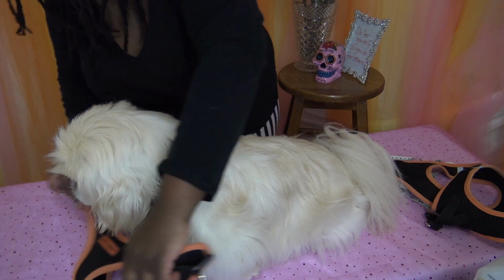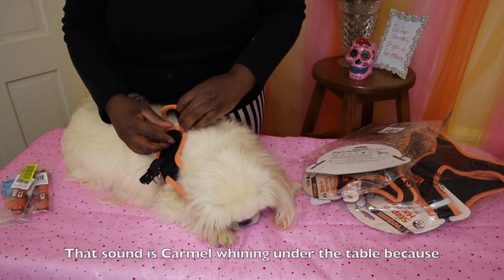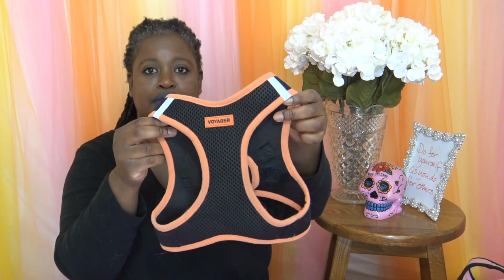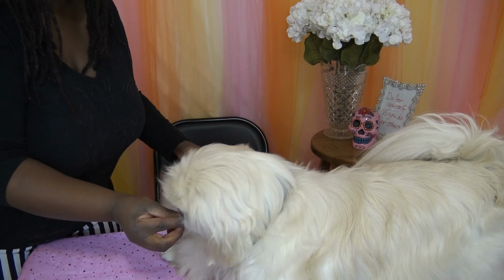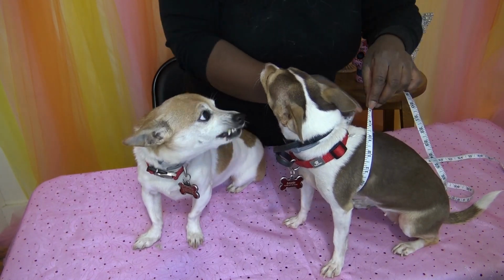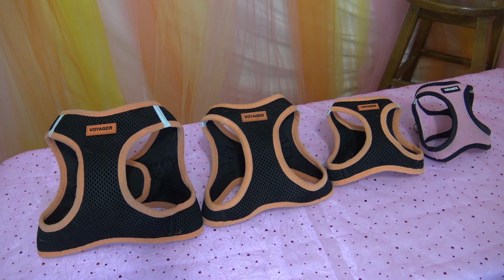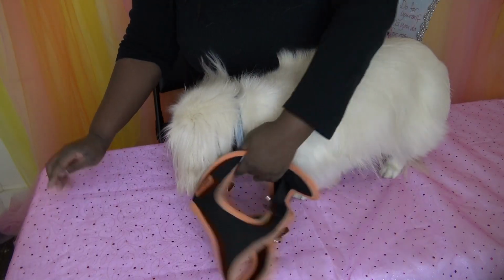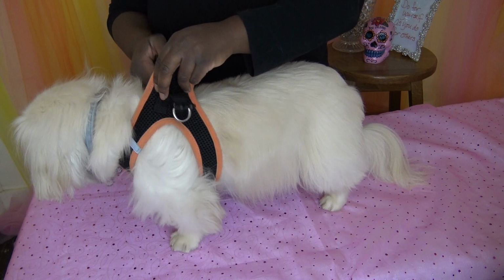The Voyager Step-in Harness Review 2019| Halloween Fashion Stroll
In this video I review the Voyager step-in pet harness. I have been using the voyager pet-harness for my dogs for the past few months and I am happy with it, overall. I wanted to have matching orange and black harnesses for my dogs and the Voyager step-in harness fit the bill. We were on point for Halloween! Sizing the Voyager step-in harness can be an issue. Watch the video to see why and find out what to do about that. Enjoy the Halloween Fashion Stroll.

***Ding the bell to get notified of new videos